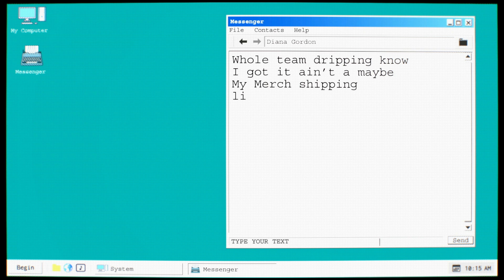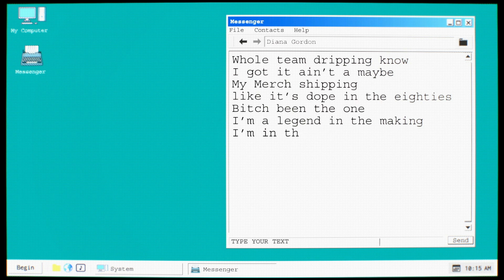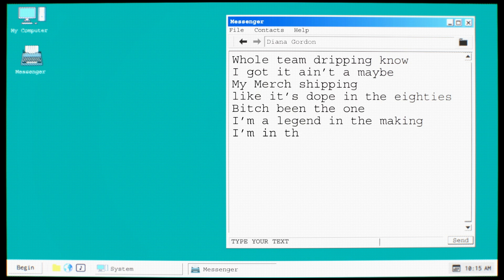Diana Gordon "Becoming" [Official Lyric Video]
"Becoming" the official lyric video from Diana Gordon.

CREDITS:
Director: Pavel Suslov
Producer:  Pavel Suslov
Production Co.: Warner Records

BECOMING LYRICS:
Whole team up , fucked it up the money coming
Bitch glowed up now look who I’m becoming
These days I can’t tell I’m running or I run it
Coming from the block send it up get it jumping

Bitch showed up to the flex and the glory
Bitch too great, yeah you know I’m so heroic
Lips ain’t slipping If u know it , you know it
Bitch on a wave couldn’t tell where the boat is
Ah
You already know she a real chick
Ah
Now she on a roll and the roll won’t stop
Bitch on the road in a brand new drop
U ain’t at the top don’t ask where the top
If it’s on the low then it’s on the low
I’ve been on a high hit a couple notes
Try to take it slow I don’t take it slow
Gotta keep em close cause u never know

Whole team dripping know I got it ain’t a maybe
Bitch been the one I’m a legend in the making
I’m in the cut screaming  fuck u niggas pay me
Bitch in the booth stay strapped
All in ur head playback
All that I do state facts
These boots won’t chase that
I don’t miss anytime that I shoot
Niggas get served like they at the drive thru
Tell em take notes like they at a night school
They so hype but I’m still a light mood

I Rewind
Rewind we need real time
Real-time
If u don’t see  ur Too blind
Yea
She too bad
she too fine